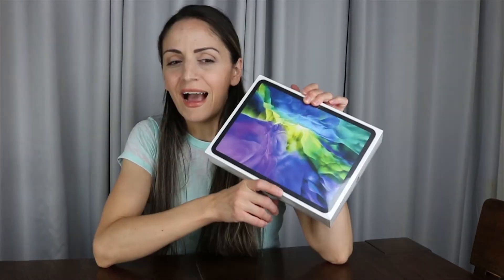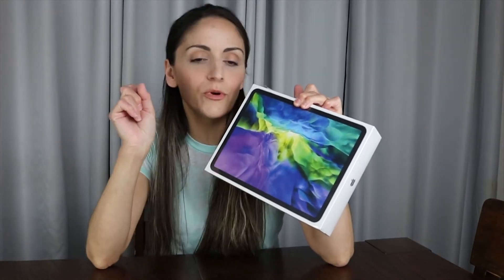2020 iPad Pro Unboxing: It's... A Computer?!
If you are new to the channel Welcome,  we are the MAYS FAMILY  just going through life and vlogging the ups and downs. Hope you have an aMAYSing Day!!!

Amazon Link below for the Apple iPad Pro (11-inch, Wi-Fi, 256GB) - Space Gray (2nd Generation)

Our family Tik Tok accounts :
@mayfamily7 and @Mads_worldyt

Send mail to:
Mays Family
2795 E. Bidwell St,

Gear used listed down below:
Joby 3K Gorillapod kit on Amazon

Joby 5K Gorillapod on Amazon

Canon PowerShot Video Creator Kit

Canon EOS Rebel T6i 24.2MP DSLR Camera